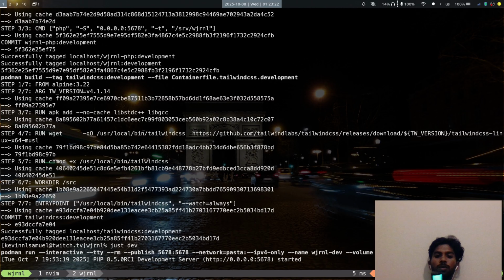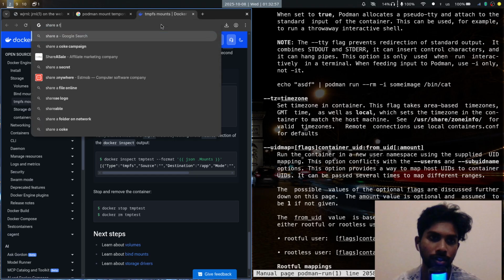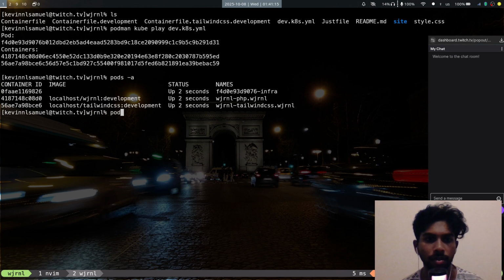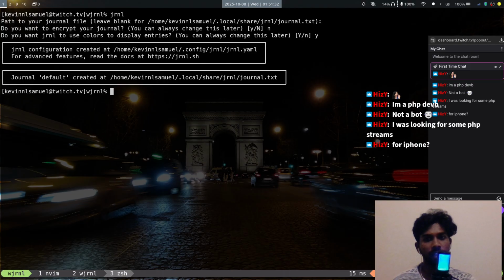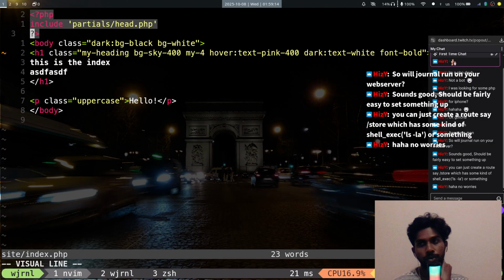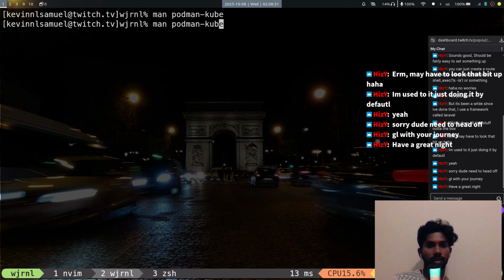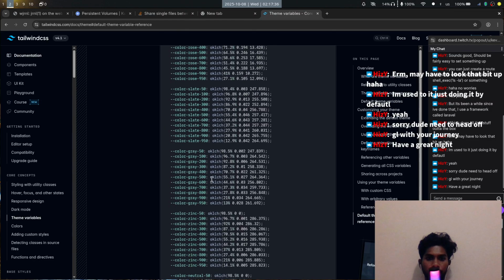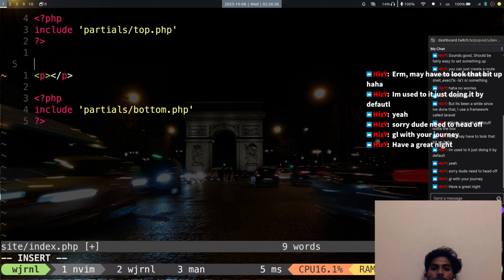[day 3] 30 mins a day of coding till i have a php app working